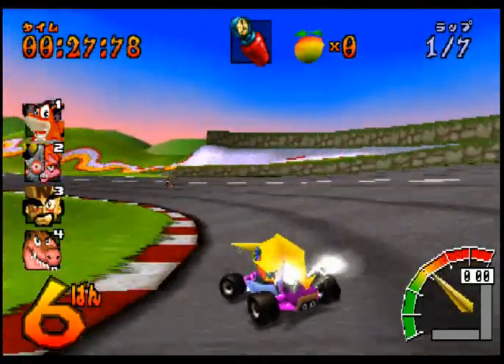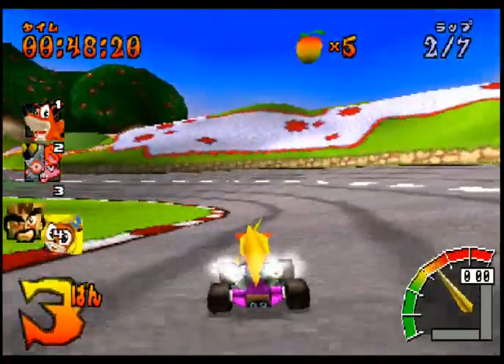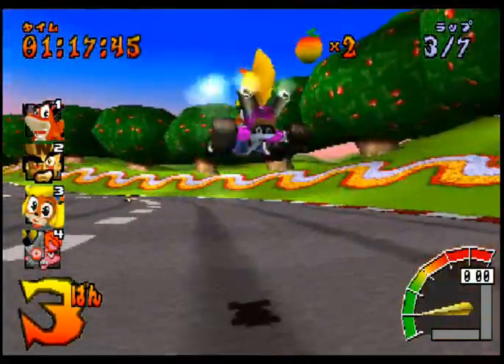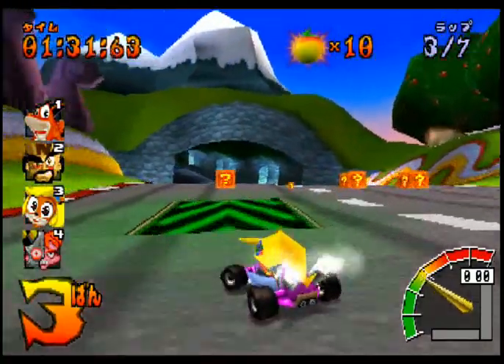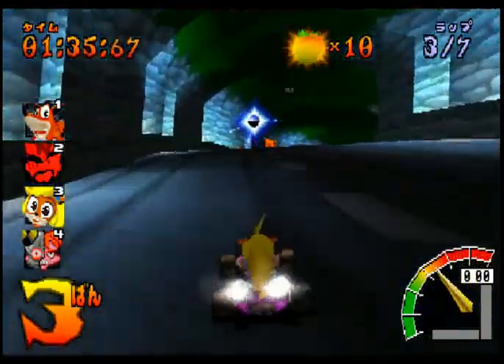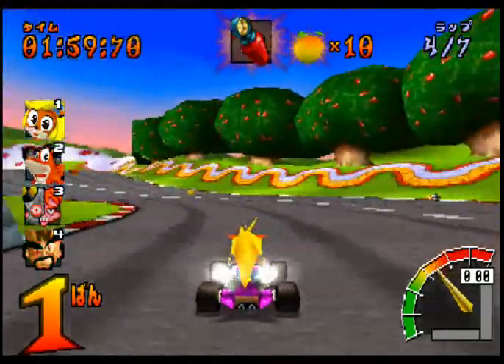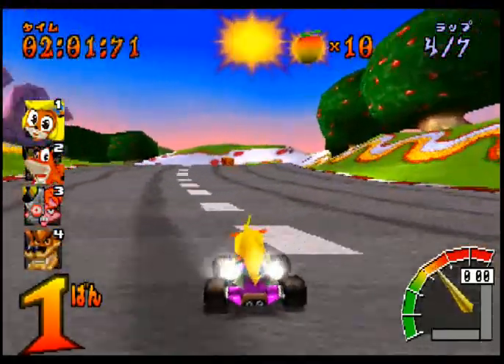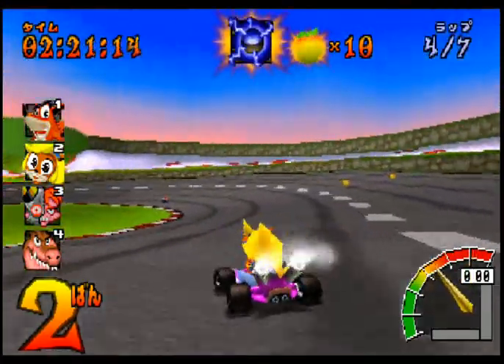CTR/CBR 7lap team Challenge Bandicoot Power (CMTI)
a different 7lap event than my usual 7laps on Hard videos. I decided to do it with 3 key rules and using the JPN CBR's Coco Bandicoot. Rule1, Crash Bandicoot must place 2nd(Strategy needed) Rule2, No Powerslides, Rule3 No hop ability.